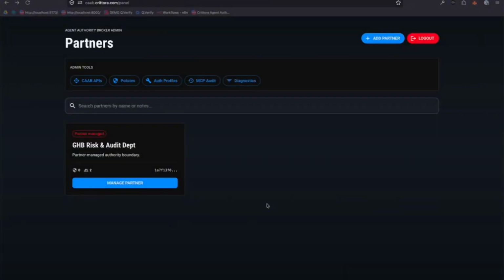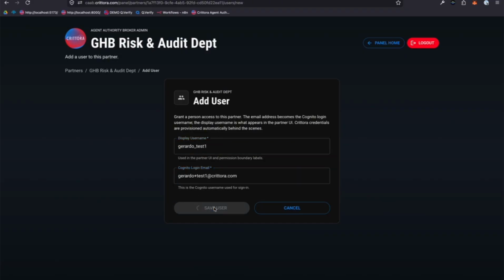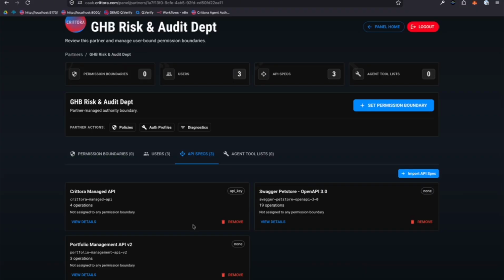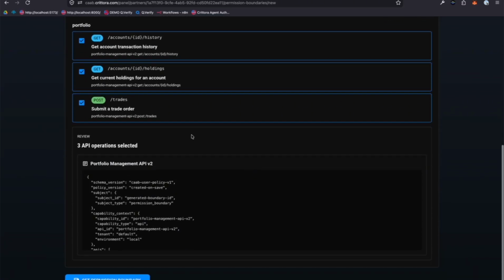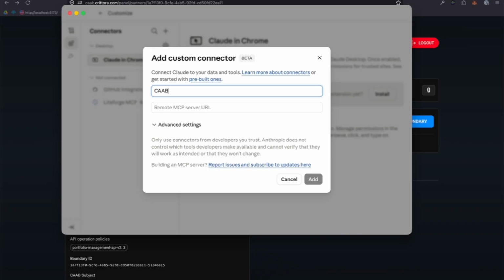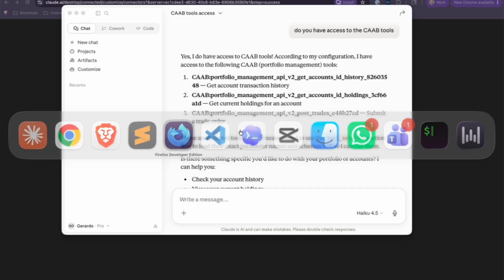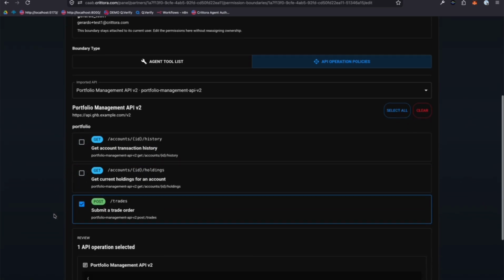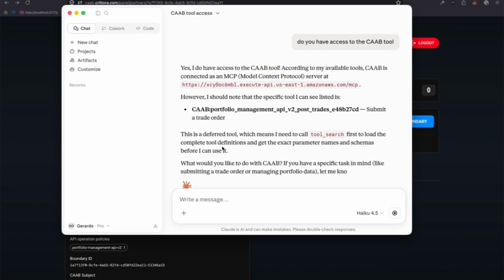Crittora Agent Authority Broker - API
AI agents are no longer just generating text — they’re deploying infrastructure, moving money, and controlling real-world systems.

But there’s a critical gap:

👉 Who authorized that action?
👉 What was the agent actually allowed to do?
👉 Where is the proof?

Today, most AI agents operate with:

* Broad static credentials
* Hardcoded API keys
* Over-permissioned access
* No verifiable audit trail

That means a single prompt injection, model error, or misconfigured permission can trigger actions that were never intended — with no cryptographic way to prove what should have happened.

What is Crittora?

Crittora is the Agent Authority Broker.

It sits between any AI agent and the systems it controls, enforcing a cryptographically signed policy that defines exactly what the agent is allowed to do.

✔ The agent cannot exceed its permissions
✔ The policy cannot be tampered with
✔ Every action is provable and verifiable

* Creating a granular permission policy for an AI agent
* Signing and encrypting policies using Ed25519 + AES
* How agents operate without ever seeing plaintext permissions
* Live execution using Liteforge + MCP + AWS
* What happens when an agent attempts an unauthorized action
* How enforcement works across any system (cloud, finance, industrial, etc.)

AI agents are becoming operators of critical systems — but without a trust layer, they’re not safe to deploy at scale.

Crittora introduces:

* Deterministic authorization
* Cryptographic enforcement
* Universal policy portability across MCP servers
* Provable audit trails for every action

This is what makes agentic AI deployable in production environments that actually matter.

AI agent security, agent governance, prompt injection defense, AI access control, cryptographic authorization, MCP (Model Context Protocol), AWS automation, secure AI infrastructure, policy enforcement, zero trust AI